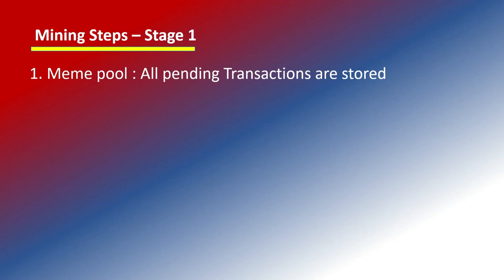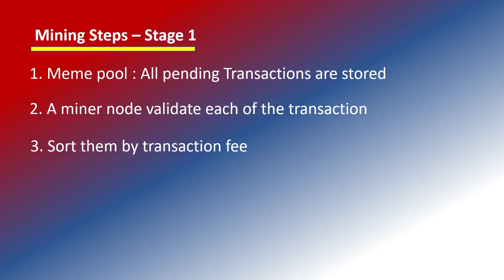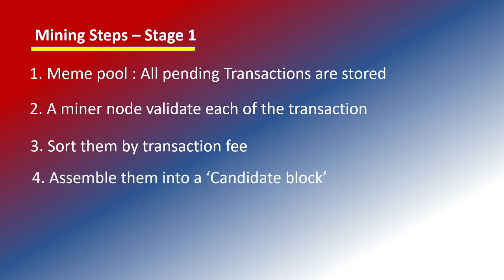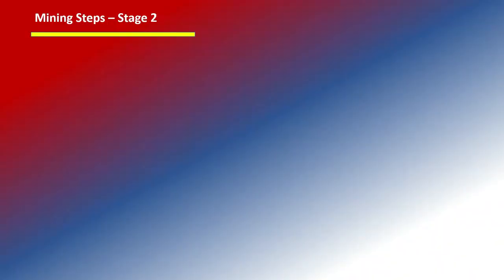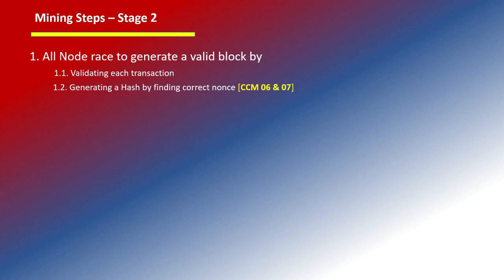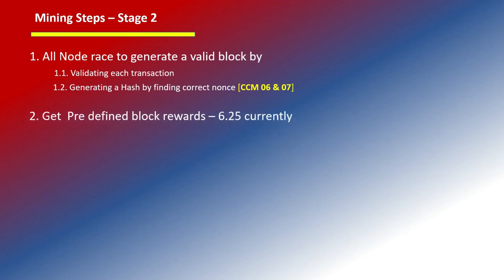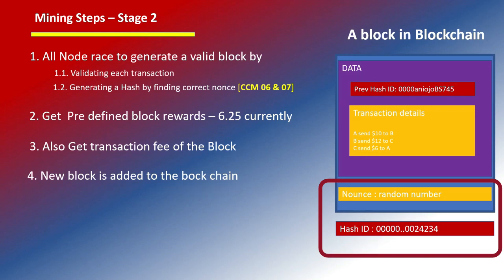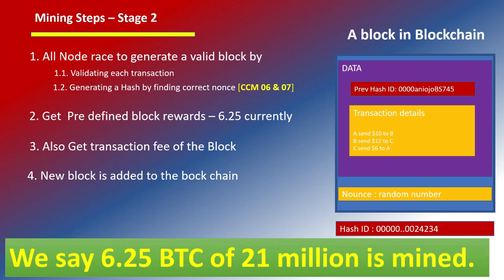What is Bitcoin Mining Malayalam 2024 - 2025 . Cryptocurrency mining. Crypto mining - CCM 0008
Cryptovert social Handles

Bitcoin mining process explained in malayalam in a simple way . Enthanu crypto mining. Enthanu cryptocurrency mining. what is block rewards. what is bitcoin hash SHA 256.

Please watch Cryptocurrency malayalam episodes CCM0005 & CCM0006 for detailed understanding of Hash generation . then this video will be a cake walk.
All concepts and process of btc mining is explained in simple malayalam.

Crypto industry is relatively new and disruptive in nature. However, lot of people has misconceptions about crypto and not able to understand its full potential. This channel about crypto technology and empower you to 'Do Your Own Research' . once you have good understanding of foundations and technique of crypto analysis , you should be able to make decisions from a point of awareness, rather than blindly following an influencer and being a victim of a pump and dump scheme.

This channel intends to provide a 360 Degree view of crypto industry. This channel will start from basic and improve progressively so that any newcomers can easily follow along. The content in this channel is purely for entertainment and educational purposes only. None of the content is financial advice.

Please DYOR toughly before investing your money since crypto market is highly volatile in nature and yet to be regulated properly. Please invest only the amount you can afford to lose.

However, this channel will provide all the knowledge required to be familiar with crypto industry. if you are looking for a free crypto tutorial in Malayalam , this is the one stop for all.

Enthanu bitcoin ? enthanu cryptocurrency? - Let us learn & grow together .